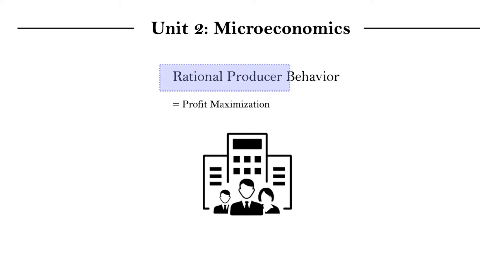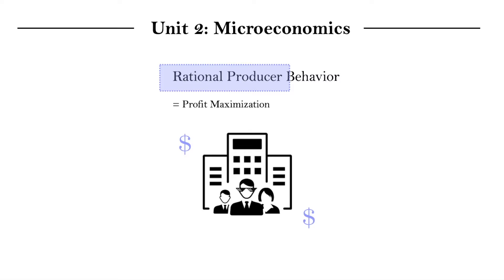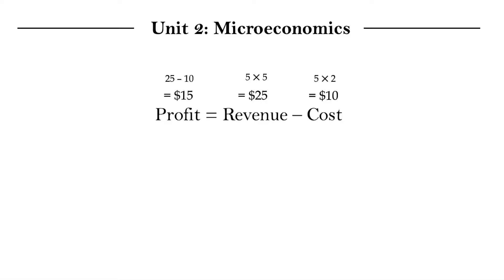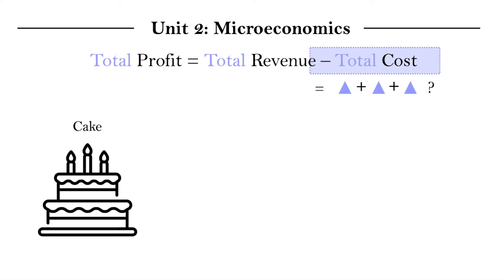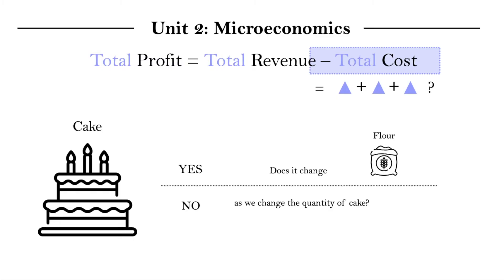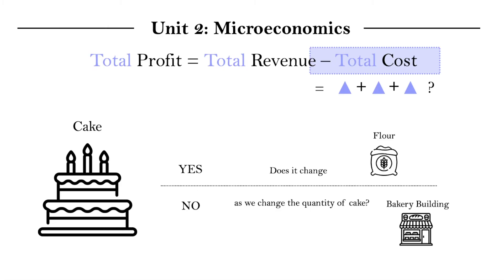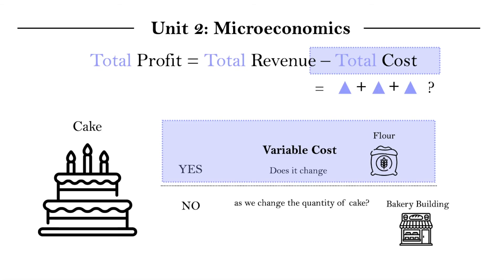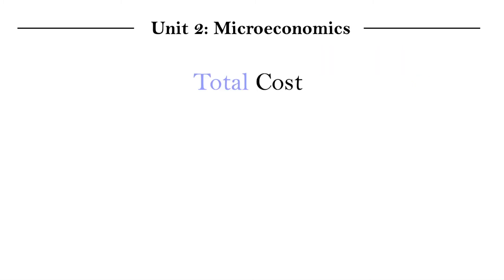IB Econ Unit 2.11.1 - Rational Producer Behavior (Part 1)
In this video, I will start introducing the topic of rational producer behavior, where we will also cover terms like revenue, cost, and profit that will become the foundation of our understanding of market structures.